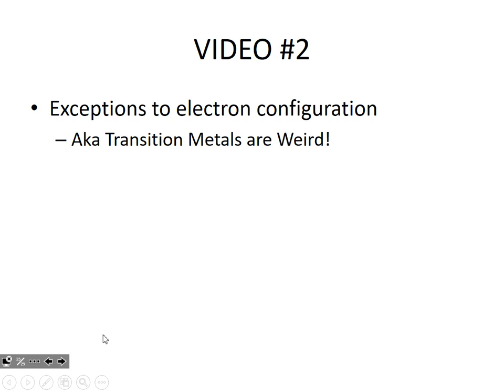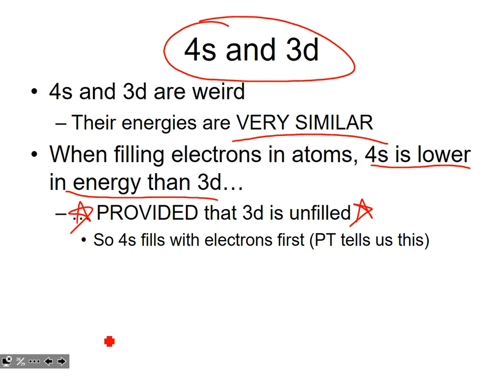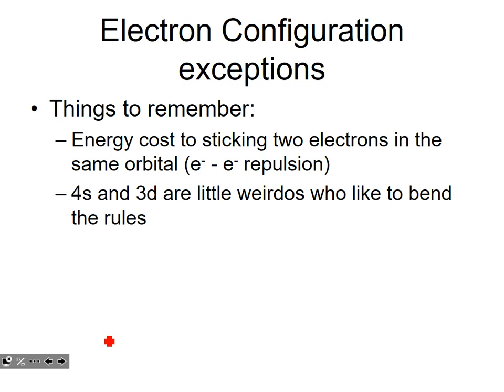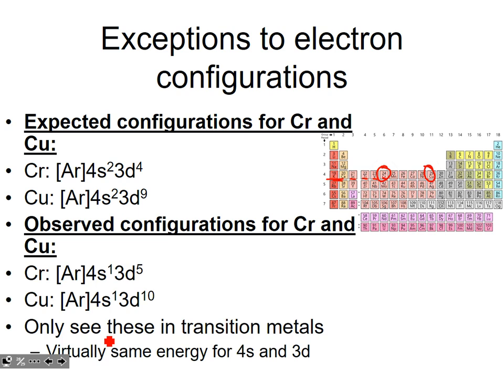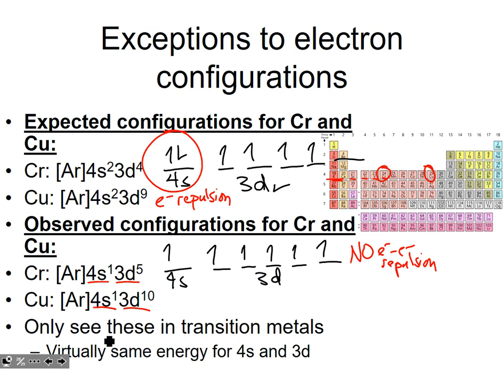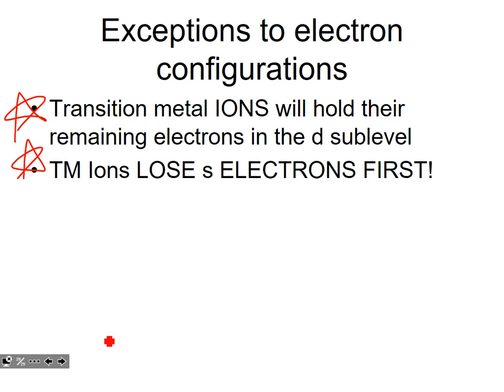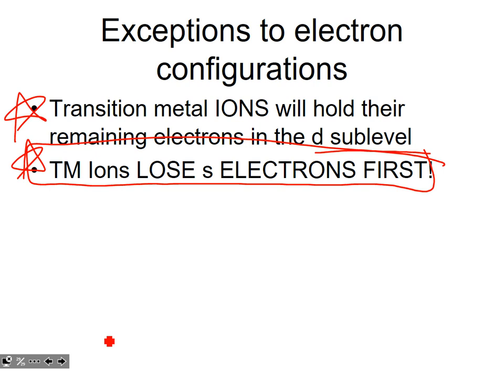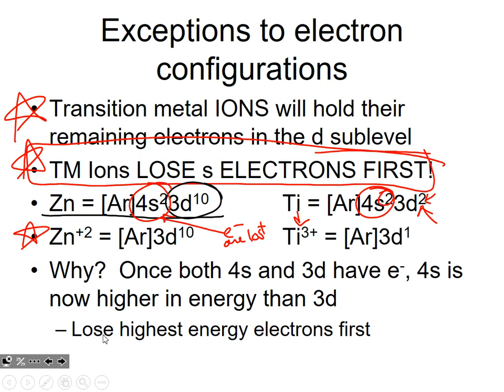AP Ch 7 Exceptions to electron configuration